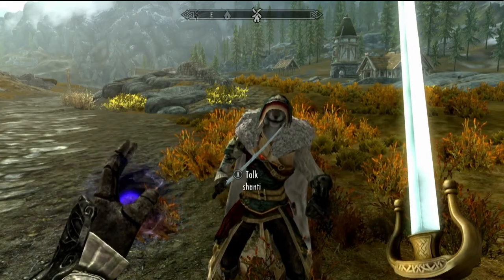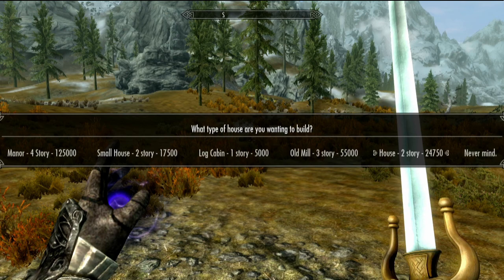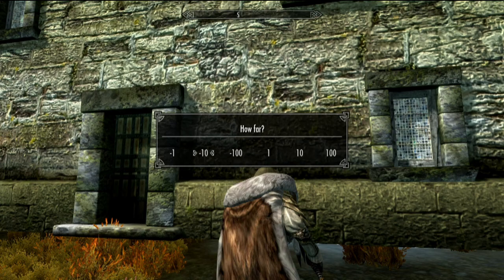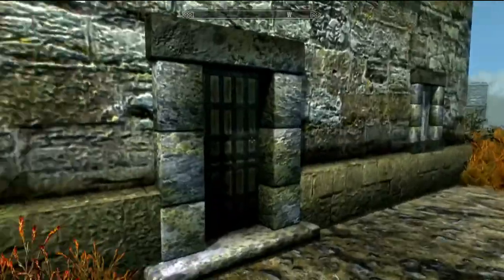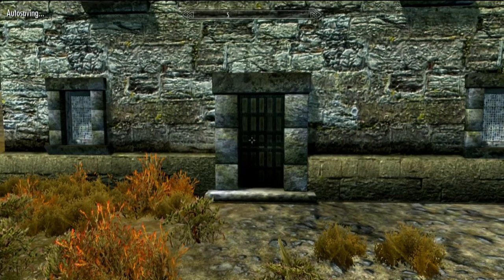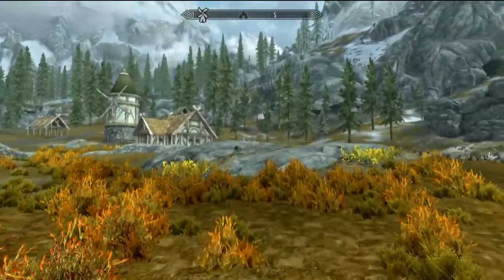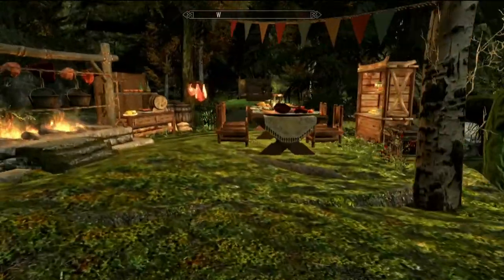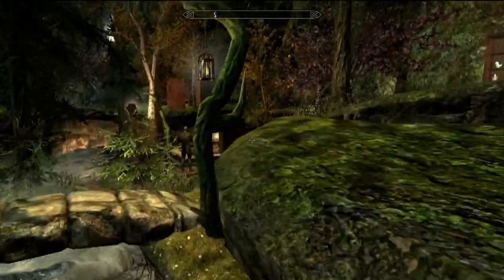Skyrim Let's play5# establishing a guildhall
hey dondeadra here

you can see in the video we had some problems with the first house/guild mod but i found another mod :) as you can see in the video

also in one of the next video's we are going to get some members i am making them myself as a mod

and here is the guildhall :)